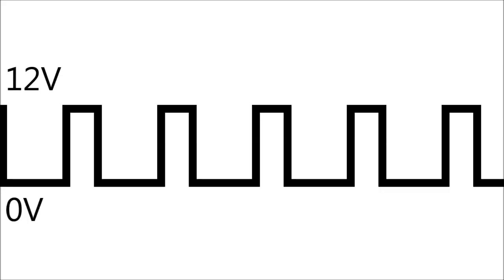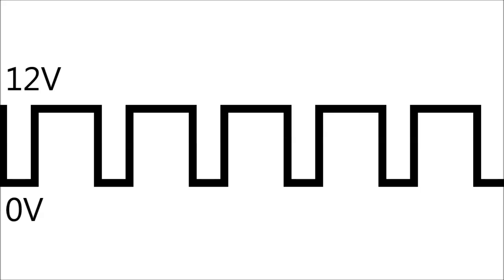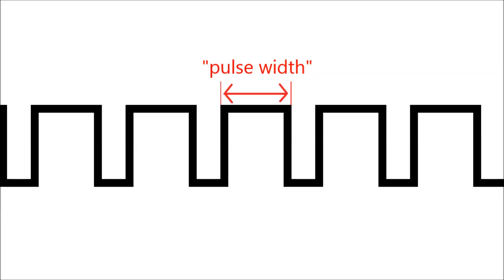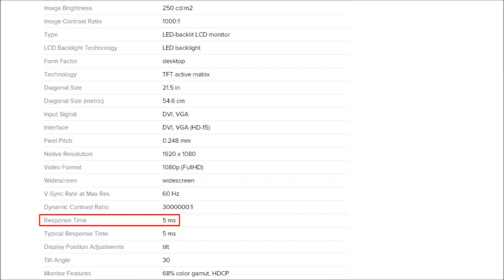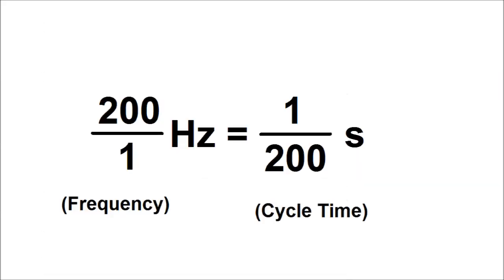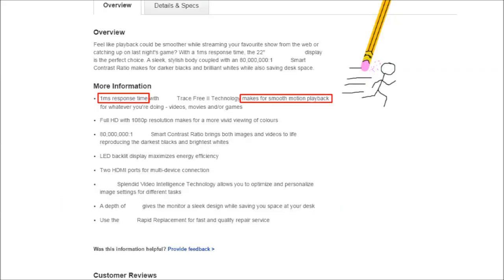Why Dimmed LEDs Sometimes Give You a Headache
My parents got some new kitchen lighting a few days ago; upon finding out that they were dimmable LEDs--something I have long been fascinated with--I grabbed my high-speed camera and set off on an adventure.

Here's what I learned along the way.